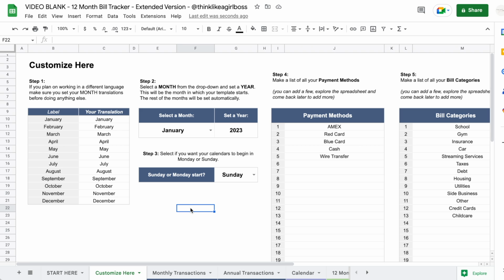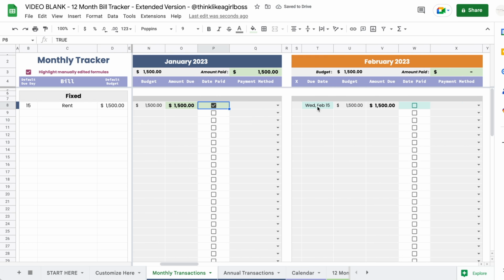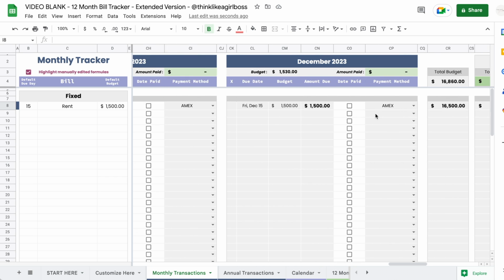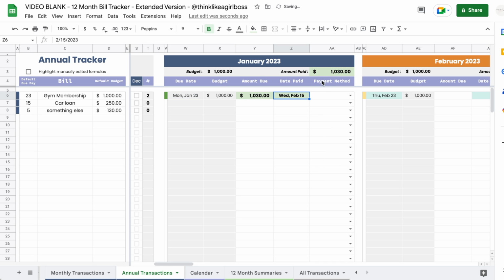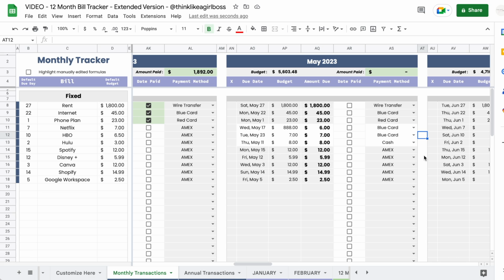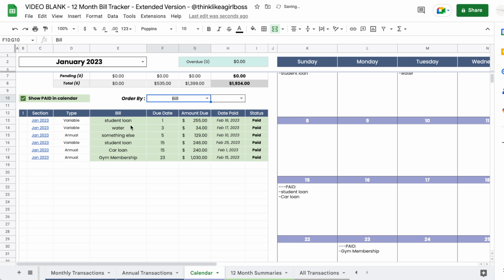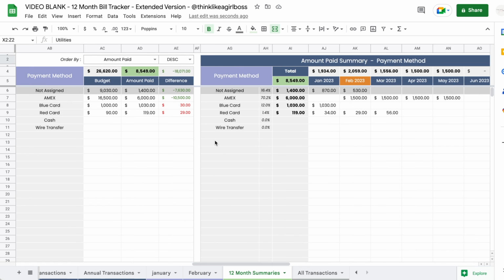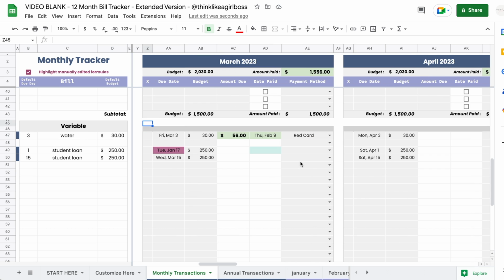Bill Tracker Google Sheets - How to Manage your Bill Payments - FULL template tour - Bill Calendar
In this video I will walk you through customizing your template and adding your first bills to each of the 3 available sections. If you haven't yet, I suggest you watch the Quick Tour video first and come back to this one afterwards (link below) 😊👩🏻‍💻✨

00:00 Intro
00:18 Customize your template
02:08 Adding Monthly Bills
07:45 Bills that are paid twice a month
08:35 Adding irregular Bills (Annual, Bi-Annual, Quarterly, etc)
10:43 Overriding default values
13:10 Bringing the formulas back
15:52 Monthly Calendar
17:02 Showing pending bills at the top of the list
17:25 Using multiple calendar tabs
17:56 12 Month Summary
20:32 All transactions tab
21:42 Note: Due dates outside their corresponding section

Please note: This template ONLY works in Google Sheets.